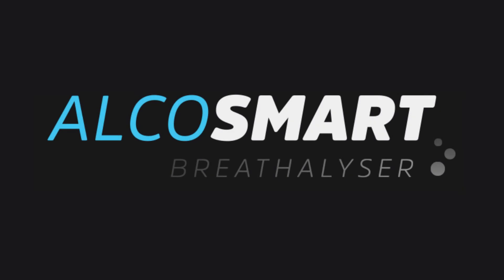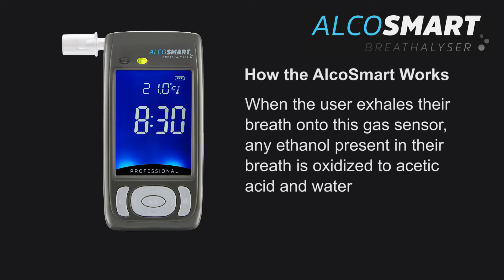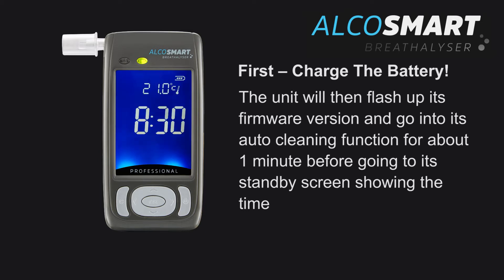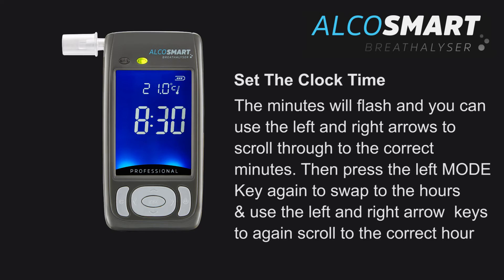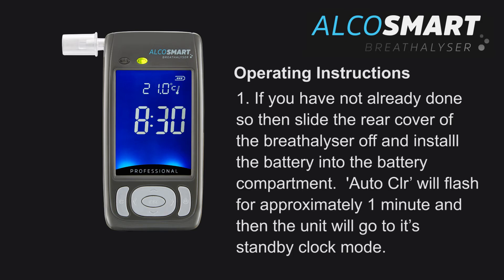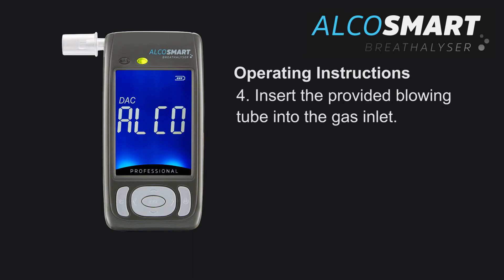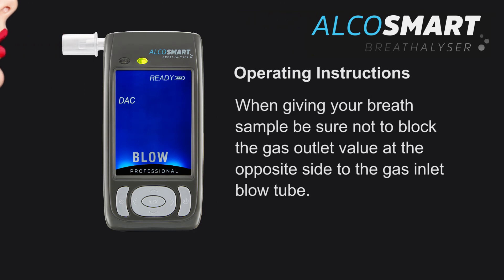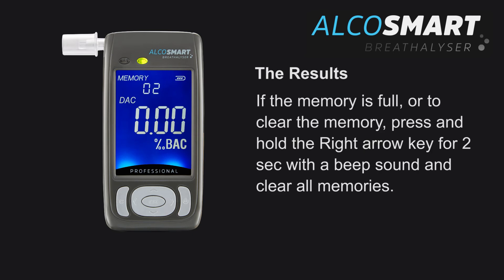AlcoSmart User Guide - Step by Step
This product is designed to make sure if you have to drive, that you are safe to do so. Particularly in situations the morning after when you feel fine, but have no way of telling if your body has significantly processed your alcohol intake from the night before.